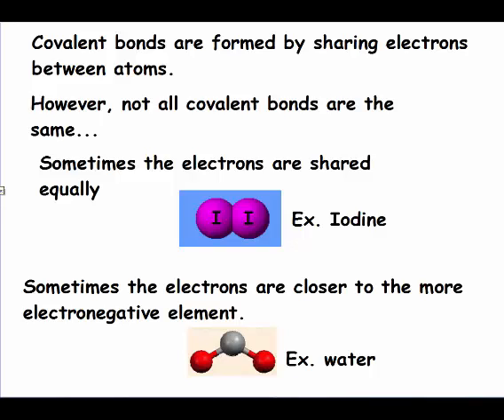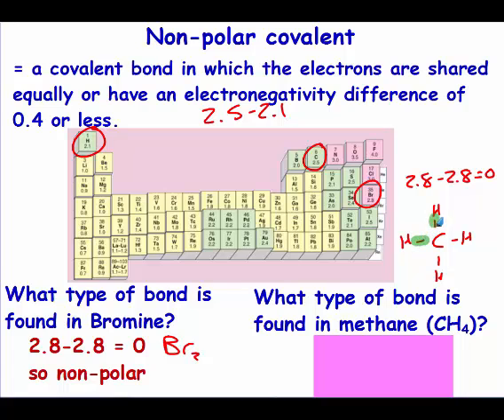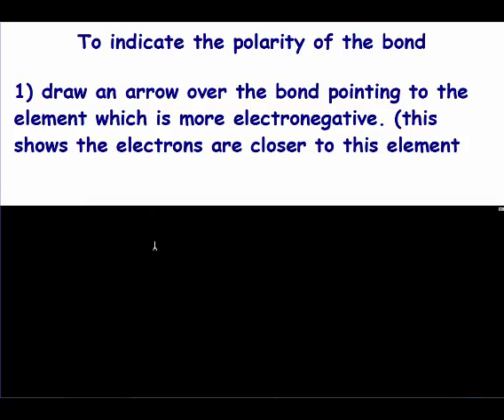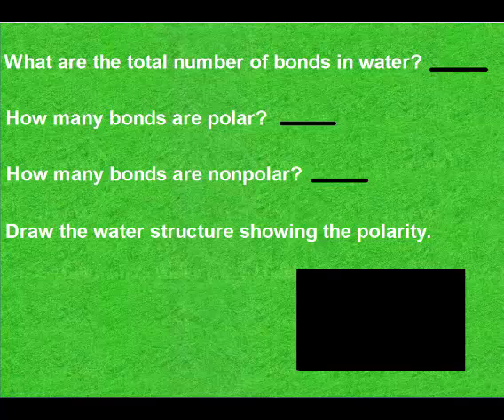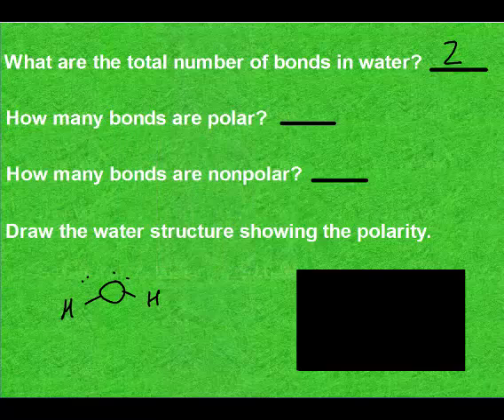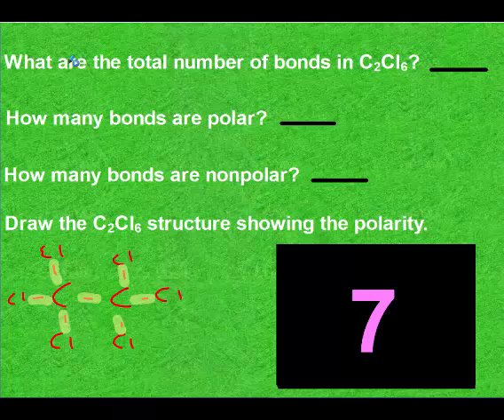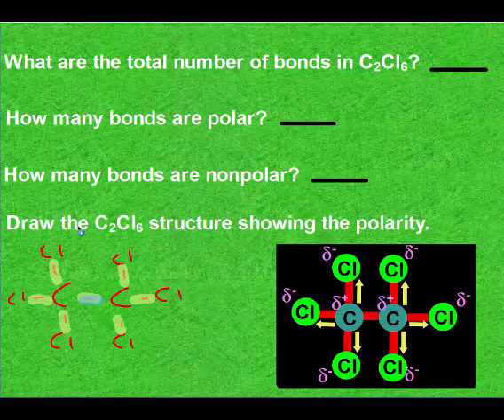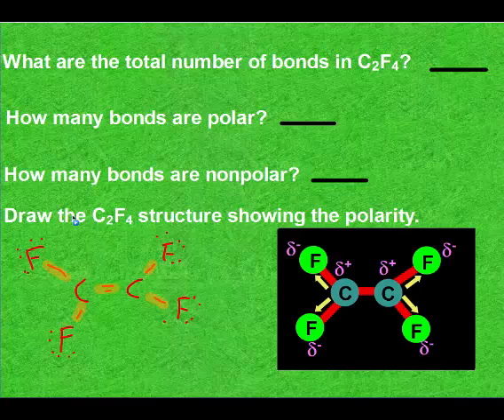polar bonds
This video is part of the bonding unit in first year chemistry. It goes over the difference in polar and nonpolar covalent bonds and how to draw a bond showing polarity.